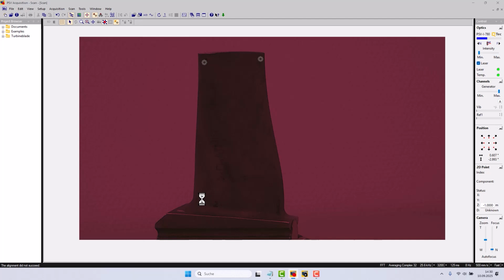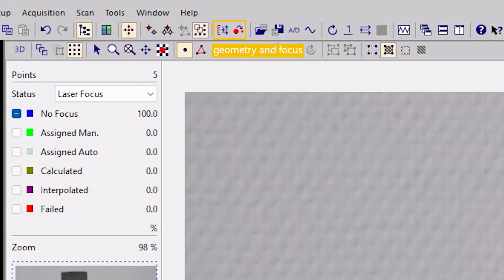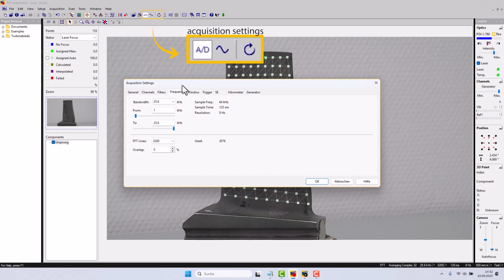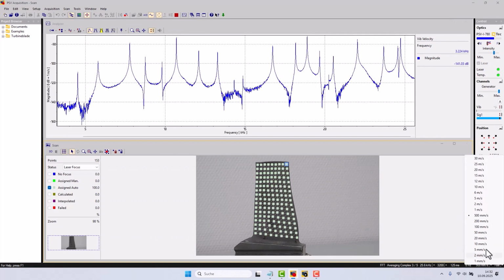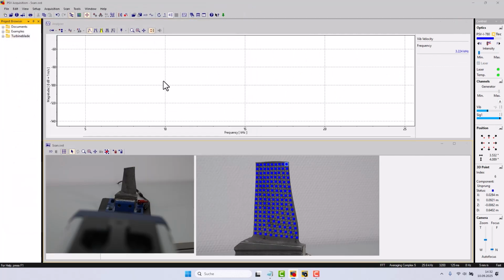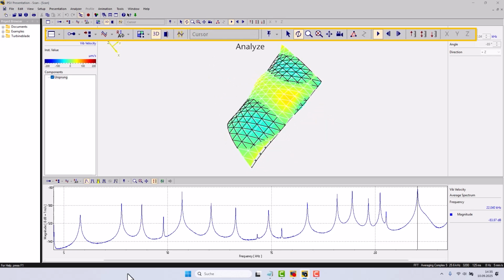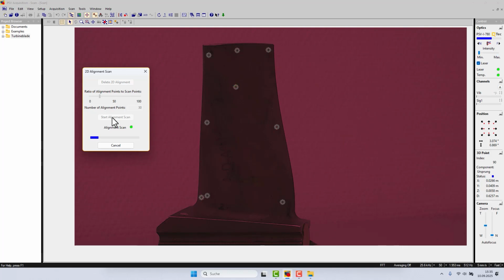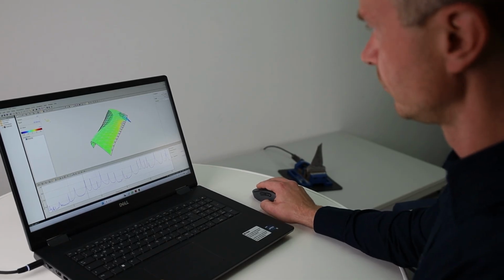Keep it simple – Optical deflection shape measurement with the VibroScan QTec.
Discover how easy precise vibration mode measurements can be with the VibroScan QTec scanning vibrometer! This video walks you step by step through automatic calibration, integrated 3D geometry capture, and the powerful QTec interferometer for fast, reliable results. Learn smart tools and tips to ensure top data quality and efficient measurements – including AI-assisted automation.